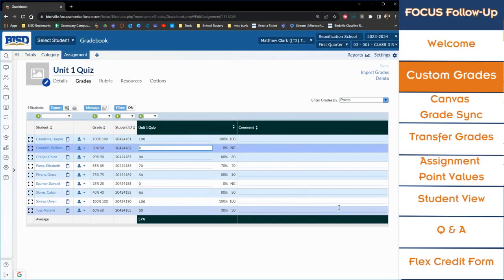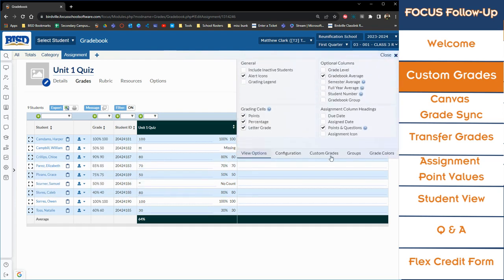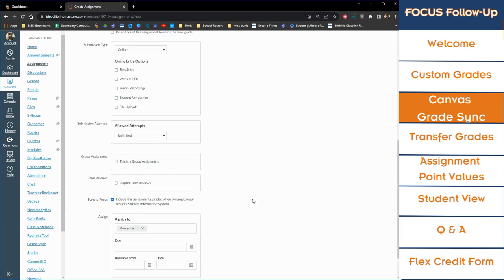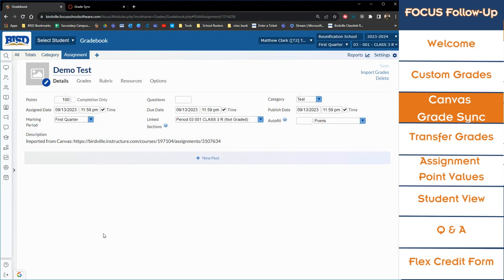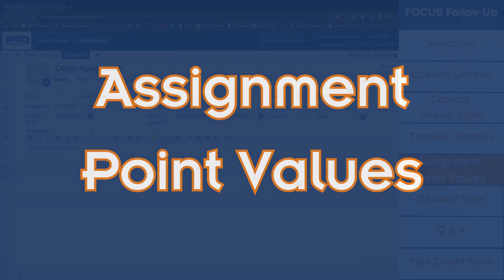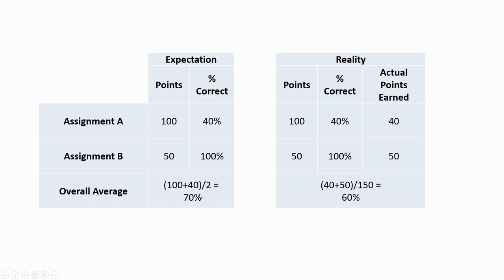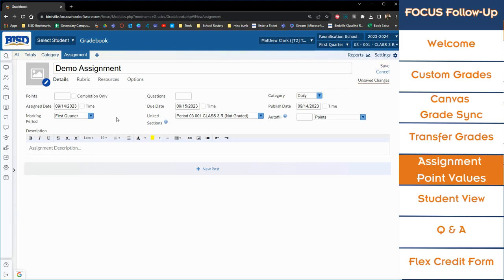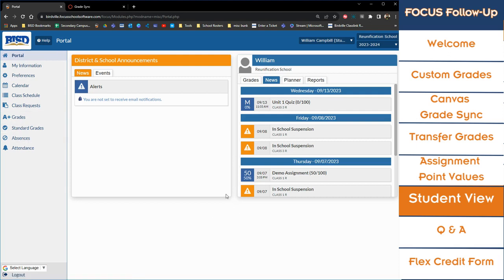Focus Follow Up - Trailblazing Through the Gradebook